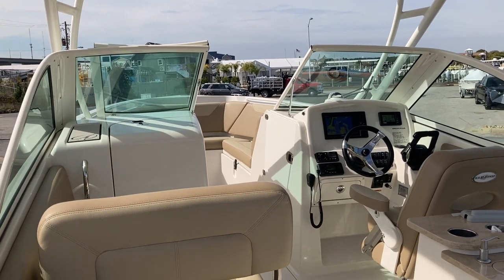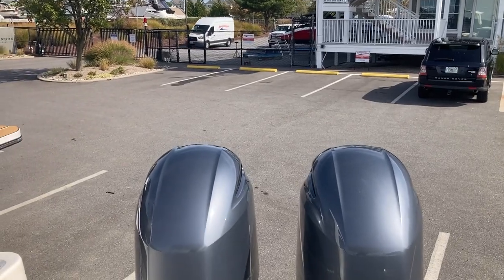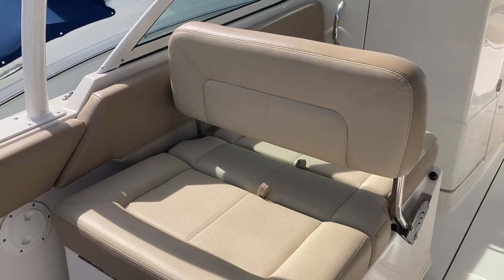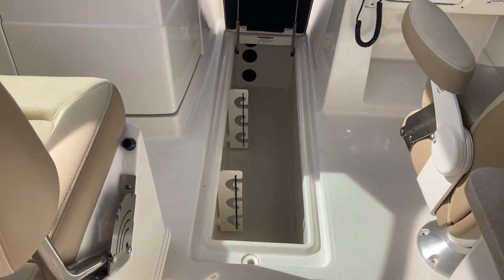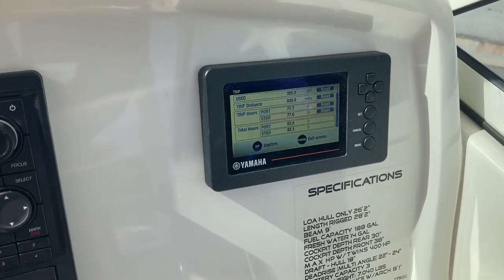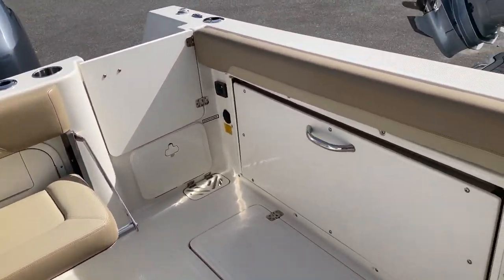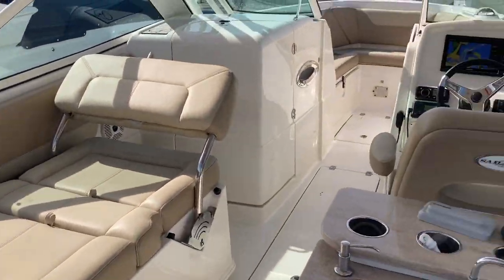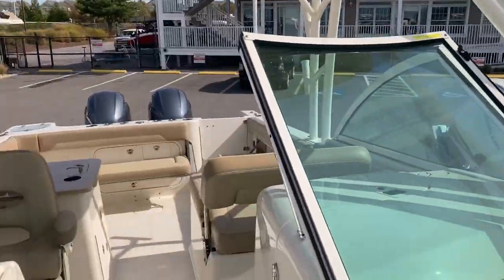2018 Sailfish 275 DC Boat For Sale at MarineMax Kent Island, MD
Sailfish has raised the bar in the crossover market with the 275DC by delivering exceptional value and quality. From the ultra modern design of the radar arch and hardtop to the overall quality of the Sail-Tech Construction and versatile array of fishing and cruising options that let you customize to fit your lifestyle. Comfortable deep bow seating, a well equipped cockpit galley, plenty of storage space, the best helm layout in the industry, a large step down head compartment and the deepest cockpit of any boat in its class are just some of what the 275DC has to offer.